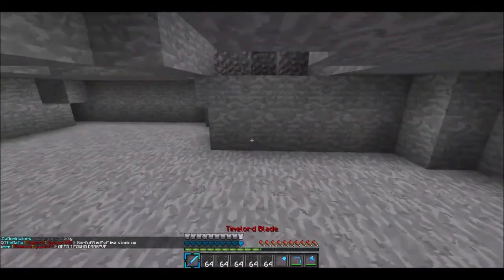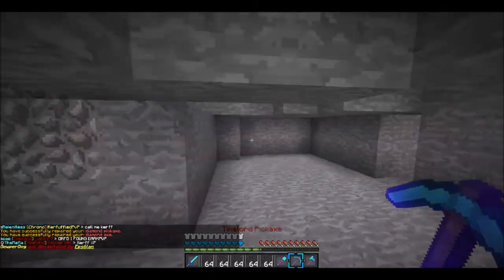Minecraft Timeless Faction! Ep 1! Base!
Ip- timelesspvp.net

 I play on regular faction on the prehistoric realm!